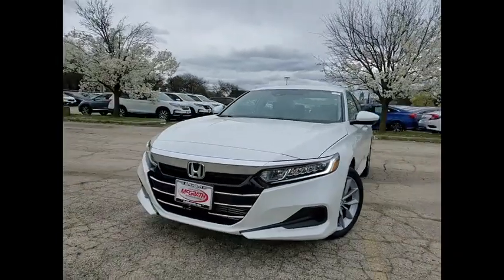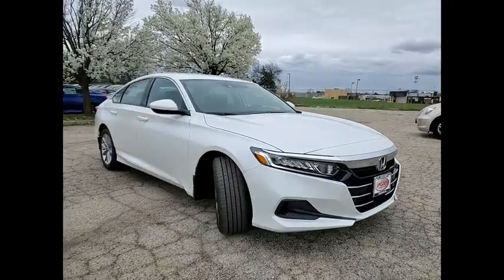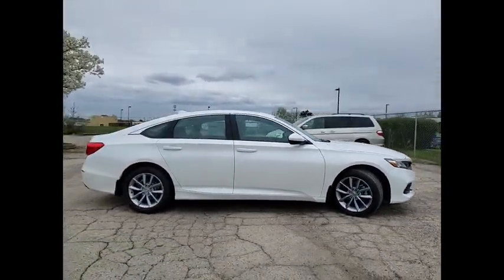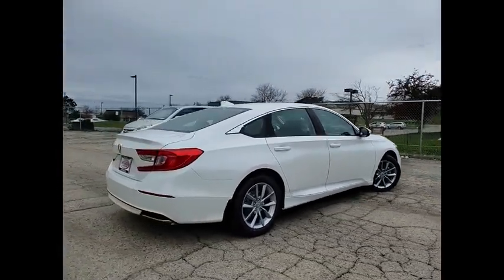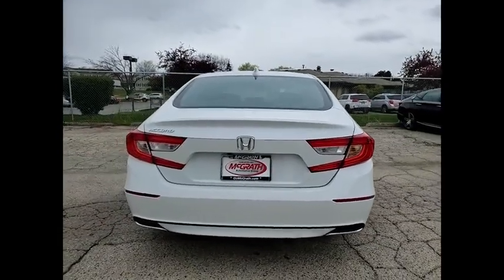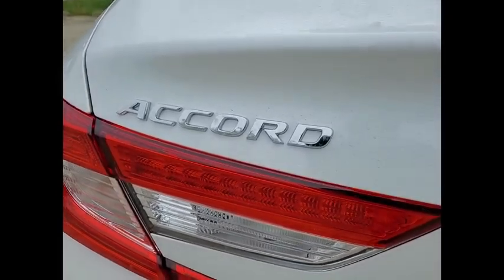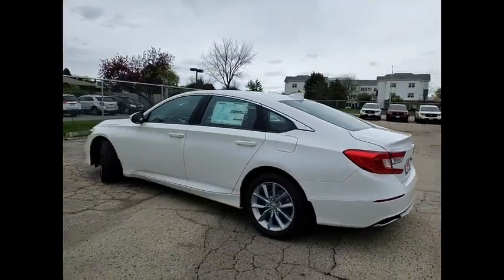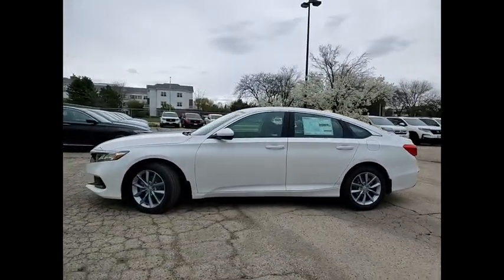2021 Honda Accord Sedan St Charles IL S8605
2021 Honda Accord Sedan LX

Platinum White 2021 Honda Accord LX